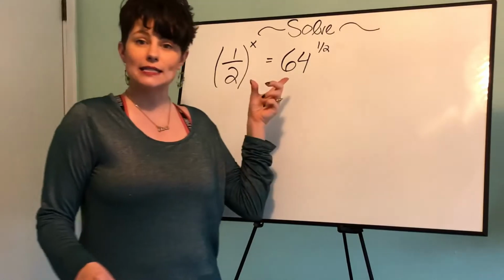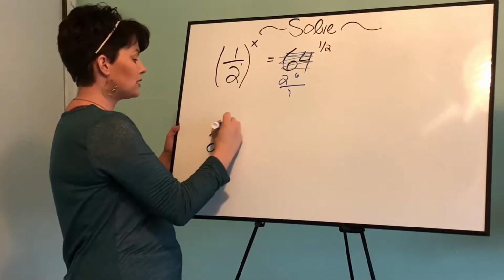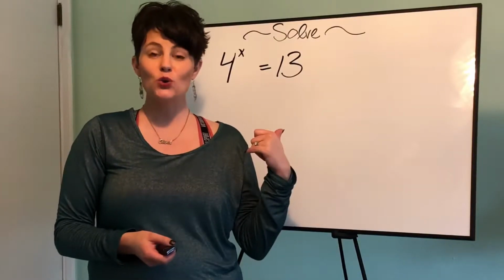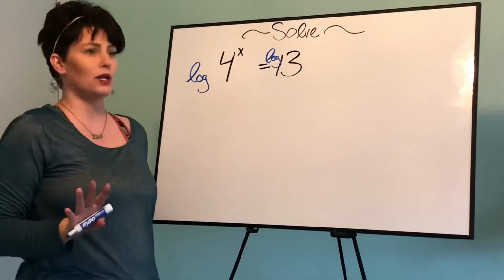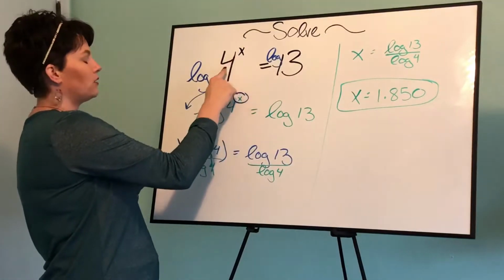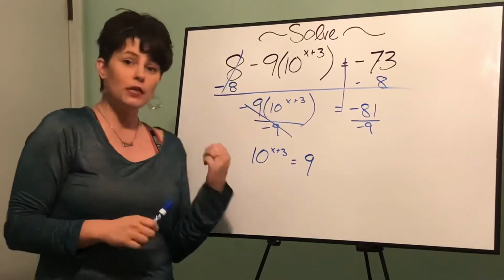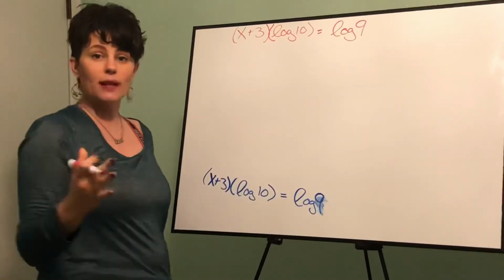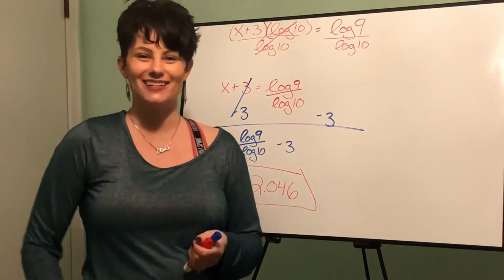How to solve exponential equations, using common bases and common logs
Learn how to solve exponential equations for x. This video includes three examples, one about solving exponential equations by getting common bases, and two examples about solving exponential equations with common logs.